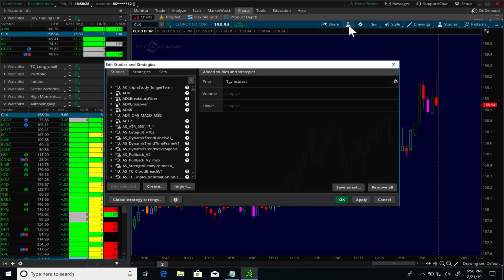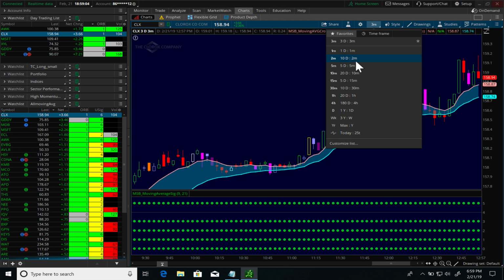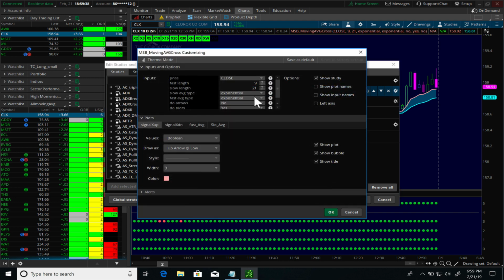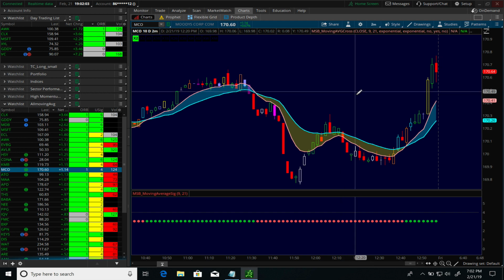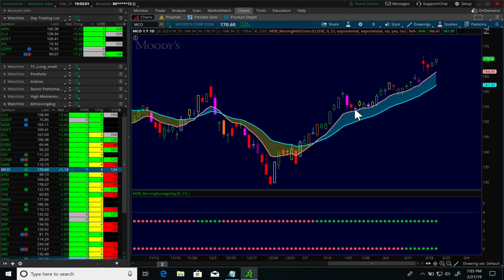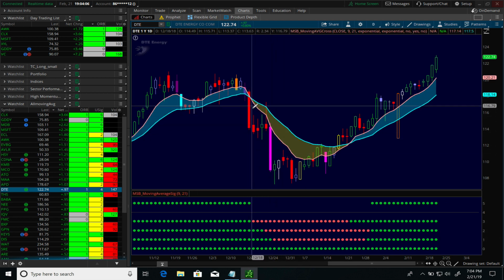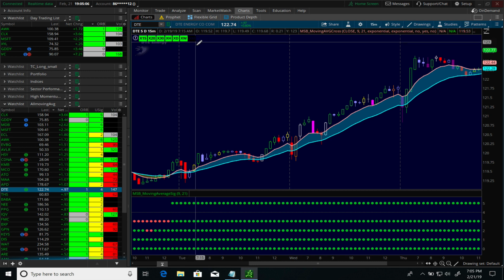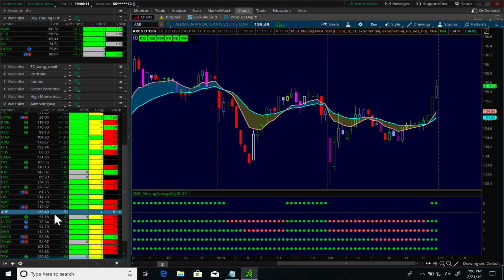Moving Average Crossover on Multiple Timeframes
This indicator looks for moving average crossover of a shorter term average over a longer term on multiple timeframes.